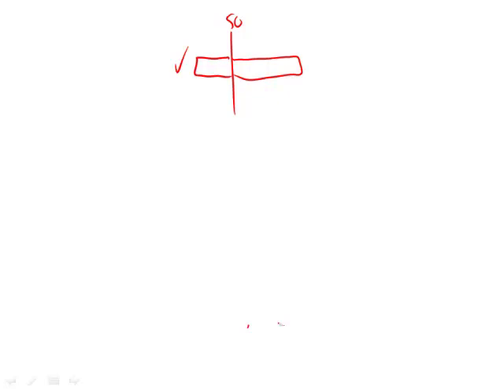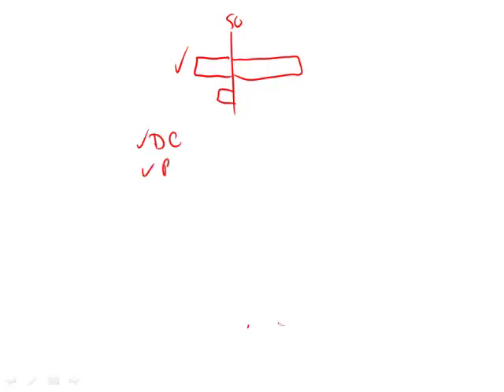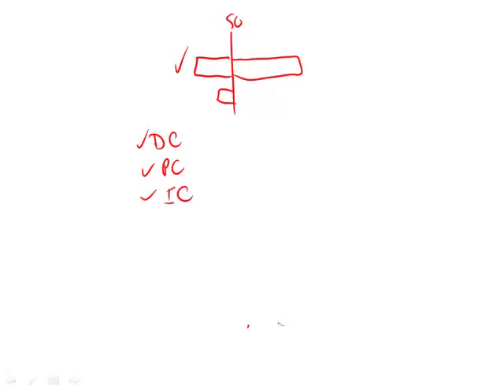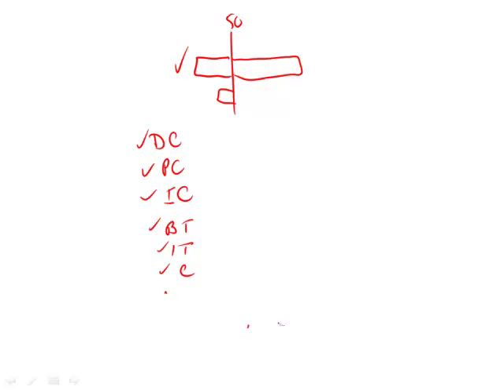Official Guide for Revised GRE: Section 5 - Question 18